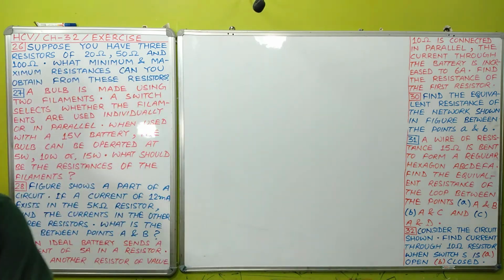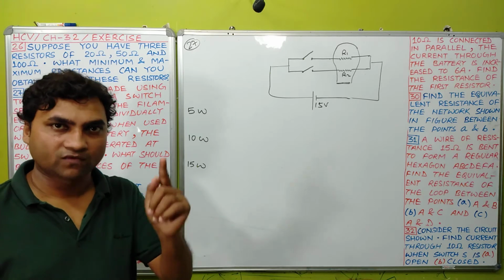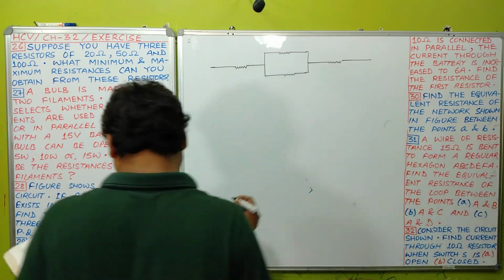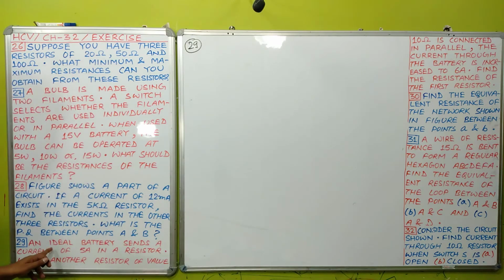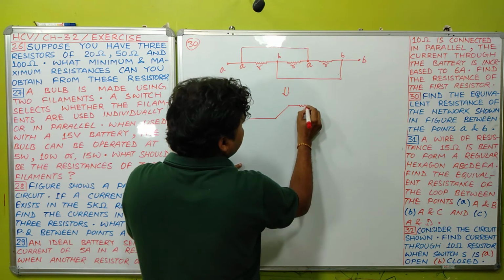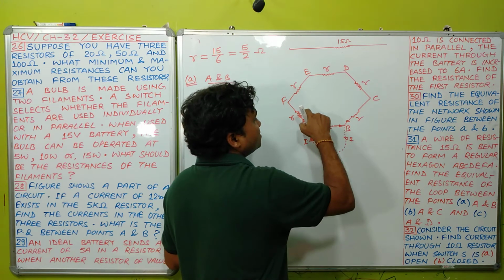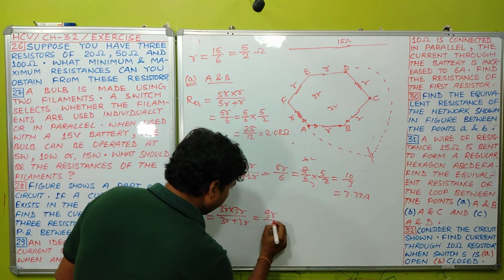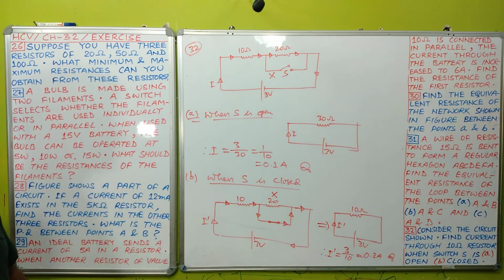HC VERMA CHAPTER 32 QUESTION 26,27,28,29,30,31,32 I HC VERMA ELECTRIC CURRENT IN CONDUCTORS SOLUTION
HC VERMA CHAPTER 32 QUESTION 26,27,28,29,30,31,32 SOLUTION I
HC VERMA CHAPTER 32 SOLUTIONS I
HC VERMA CHAPTER 32 EXERCISE SOLUTIONS I
HC VERMA ELECTRIC CURRENT IN CONDUCTORS I
HC VERMA SOLUTIONS I
HC VERMA OBJECTIVE SOLUTIONS I
HC VERMA ELECTRIC CURRENT IN CONDUCTORS SOLUTION I
HC VERMA ELECTRIC CURRENT IN CONDUCTORS EXERCISE SOLUTION I
HC VERMA EXERCISE SOLUTIONS I
OHM'S LAW I
CURRENT ELECTRICITY CLASS 12 I
KIRCHHOFF'S LAW I
KIRCHHOFF'S CURRENT LAW I
KIRCHHOFF'S VOLTAGE LAW I
NON-SKOOLING I
RAHUL KUMAR I
RAHUL SIR PHYSICS I